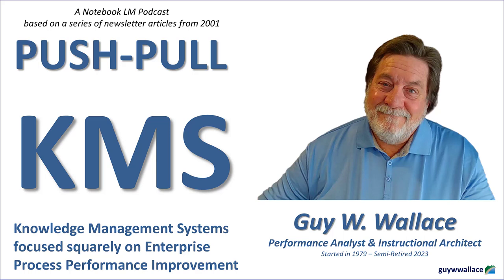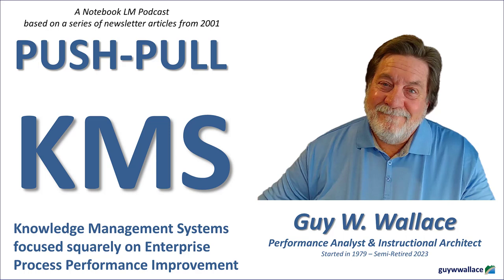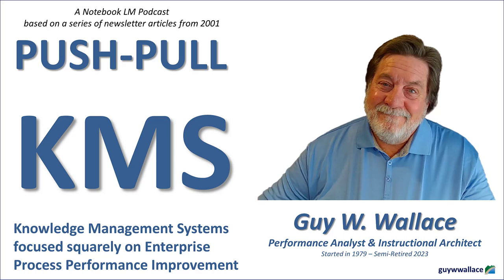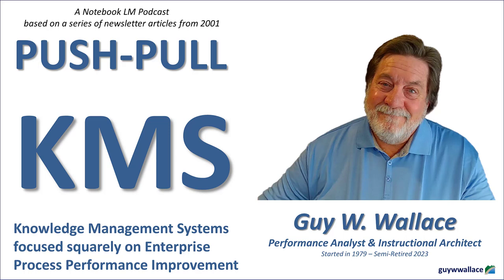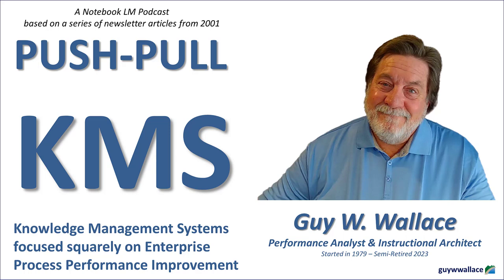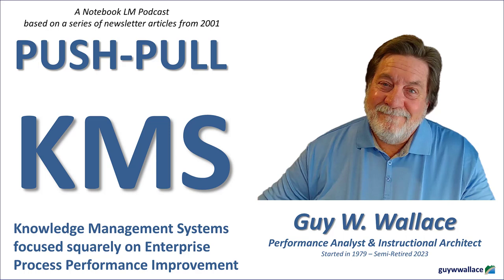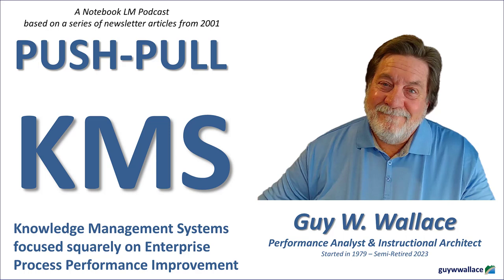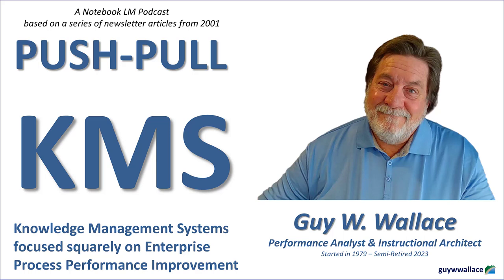Notebook LM Podcast Article Review - Push Pull KMS 2001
These sources are excerpts from a series of articles written by Guy W. Wallace in 2001 when he was a partner at CADDI, Inc.

The series, titled "Push-Pull KMS", details a four-stage model for implementing a knowledge management system (KMS) within an enterprise. The core premise is that a KMS should be targeted at improving specific business processes, focusing on key audiences and measuring its success through return on investment (ROI) and economic value added (EVA).

The author emphasizes the need for a strong business case, a well-defined system with clear processes, and a strategic approach to content development and maintenance. The series also highlights the importance of stakeholder engagement and the use of CADDI's PACT processes for effective instructional design.

Investing in a KMS makes good business sense when it serves the shareholders and yields a positive return on investment (ROI) and economic value added (EVA).

Resources
2022 book: Push-Pull Performance Enablement & Guidance Systems: A performance-based Twist on Knowledge Management Systems